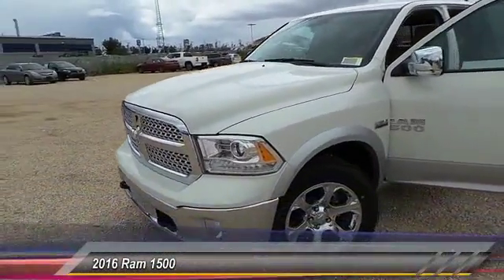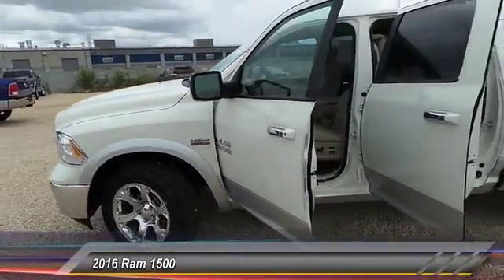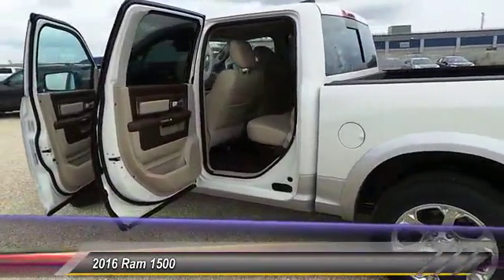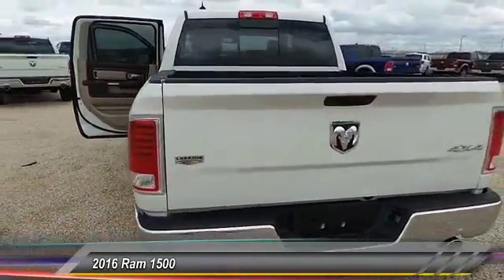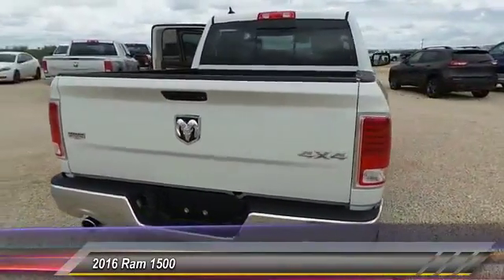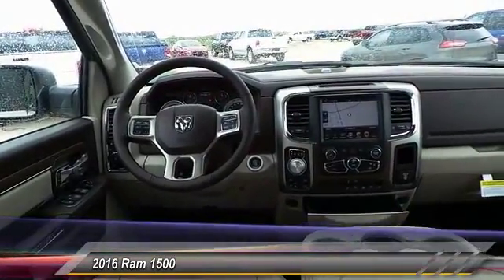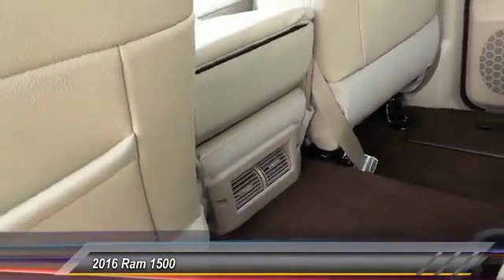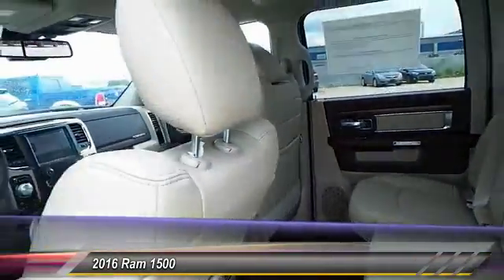2016 Ram 1500 Odessa TX GS350274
2016 Ram 1500 4WD Crew Cab 140.5 Laramie

Nav System, Heated/Cooled Leather Seats, Bed Liner, Hitch, iPod/MP3 Input, Back-Up Camera, 4x4, Chrome Wheels, TRANSMISSION: 8-SPEED AUTOMATIC (8HP7... Pearl White exterior, Laramie trim. EPA 21 MPG Hwy/15 MPG City! READ MORE! KEY FEATURES INCLUDE Leather Seats, 4x4, Heated Driver Seat, Cooled Driver Seat, Back-Up Camera, iPod/MP3 Input, Onboard Communications System, Trailer Hitch, Chrome Wheels, Dual Zone A/C, Heated Seats, Heated Leather Seats, Heated/Cooled Seats. MP3 Player, Privacy Glass, Steering Wheel Controls, Child Safety Locks, Heated Mirrors. OPTION PACKAGES ENGINE: 5.7L V8 HEMI MDS VVT, RADIO: UCONNECT 8.4 NAV SIRIUSXM Travel Link, 1 Year Sirius Travel Link Service, 5-Year SIRIUSXM Travel Link Service, 5-Year SIRIUSXM Traffic Service, 1 Yr, Trial (Registration Required), HD Radio, GPS Navigation, Uconnect Access 1 Year Trial, SIRIUSXM Traffic, 1 Year Sirius Real Time Traffic Service, TRANSMISSION: 8-SPEED AUTOMATIC (8HP70), SPRAY IN BEDLINER, CONVENIENCE GROUP Auto High Beam Headlamp Control, Rain Sensitive Windshield Wipers, Remote Proximity Keyless Entry, KEYLESS-GO, ANTI-SPIN DIFFERENTIAL REAR AXLE, LOWER TWO-TONE PAINT, REMOTE START SYSTEM, PROTECTION GROUP Transfer Case Skid Plate Shield, Front Suspension Skid Plate, Tow Hooks, 32 GALLON FUEL TANK, QUICK ORDER PACKAGE 26H LARAMIE Engine: 5.7L V8 HEMI MDS VVT, Transmission: 8-Speed Automatic (8HP70), GVWR: 6,900 lbs. VISIT US TODAY Call us up or stop on by! Let's face it: the car buying experience is a big decision. That is why the sales family at All American Chrysler Jeep Dodge of Odessa strives to a hassle free customer experience. Feel free to browse our new and pre-owned inventories of Chrysler, Dodge and Jeep vehicles. Our full service dealership is located in Odessa, TX, and we strive for every customer to leave satisfied! Plus TT&L and fees. Price contains all applicable dealer incentives and non-limited factory rebates. You may q